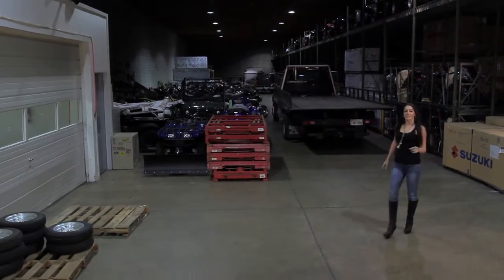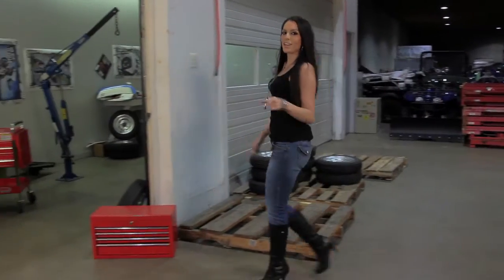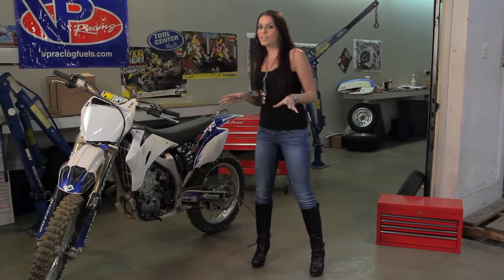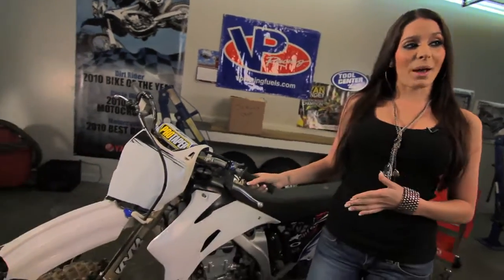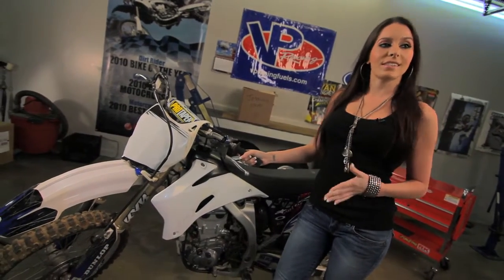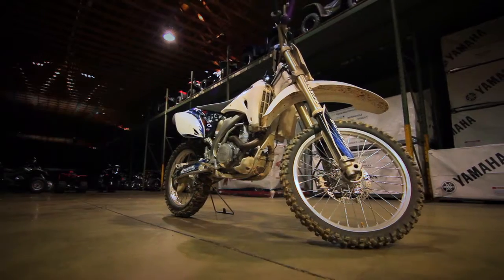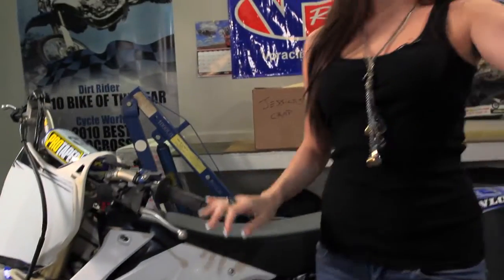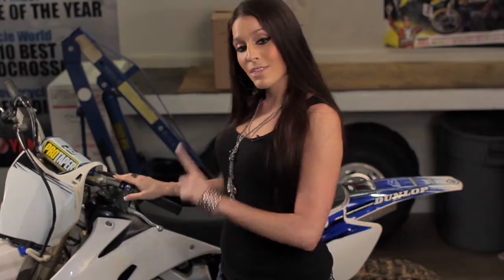PowerRat Intro QuickTime H 264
This was a pilot episode we shot for a motorcycle parts wholesaler back before content marketing was even a thing.